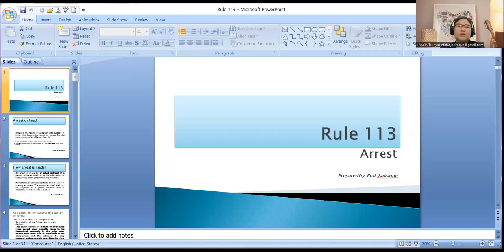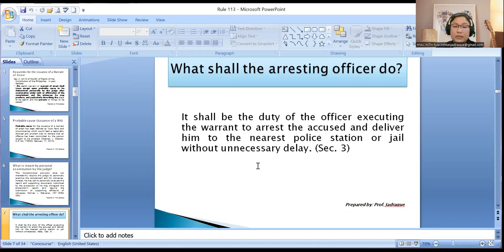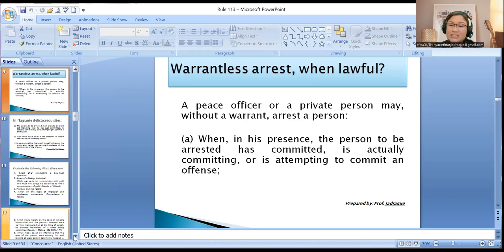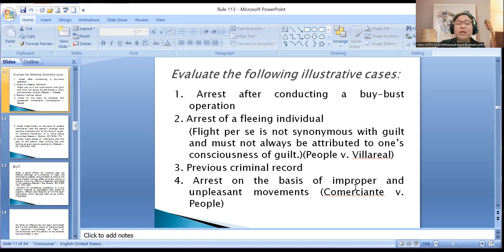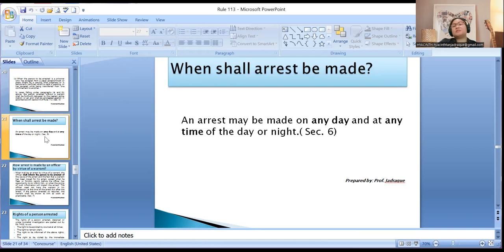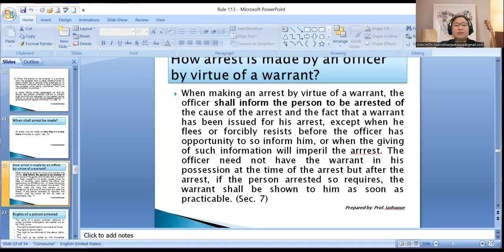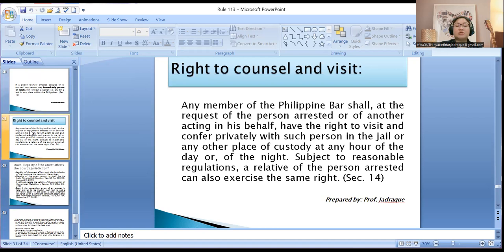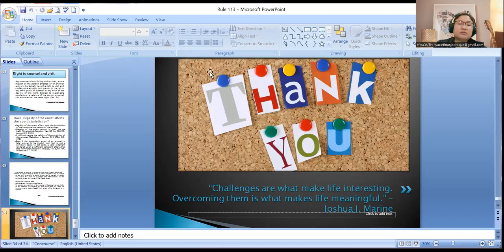Rule 113 - Arrest